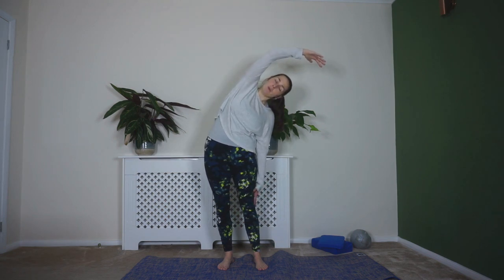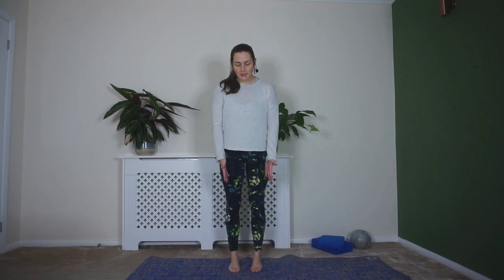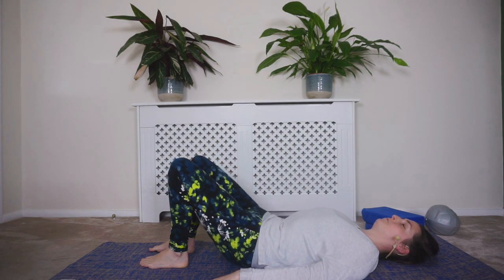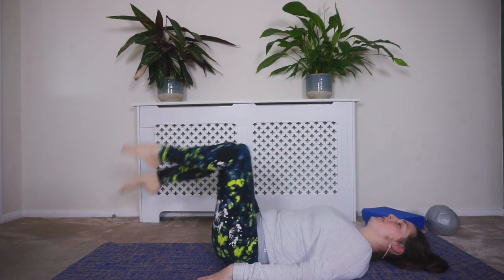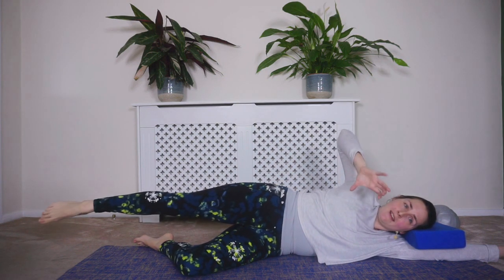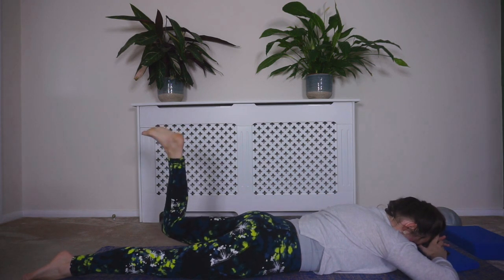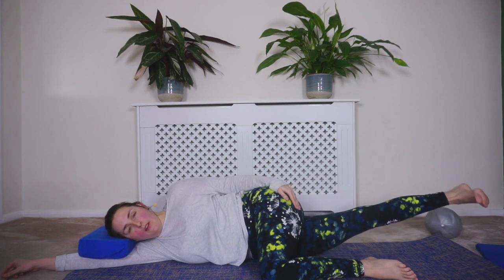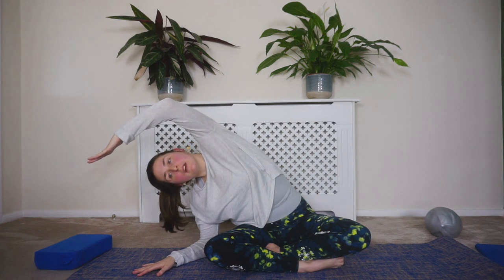Full body Pilates blitz | Pilates Live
Join Vicky, Physiotherapist and Pilates Instructor for this full length all-over Pilates workout.

In this class:
- standing side flexion
- standing hip twist
- one leg circle in standing
- roll downs
- Bridging with pelvic dips
- criss-cross
- scissors
- side kick
- swan dive
- cobra stretch

This class is a full body workout, bringing in lots of different challenges for your body. Starting in standing we warm up with some side bend stretches and begin to challenge our core and balance with some single leg movements.

We then continue the class on our backs on the mat. We work on our core and pelvic stability with a hip twist movement. Then bring in some abdominal muscle strength with a criss-cross and scissors movements. We also work on strengthening our glute muscles on our sides with a side kick and leg lift. Moving around into our fronts to work on our upper body strength and movement with a swan dive and cobra stretch.

Finishing the class with some gentle leg and upper body stretches.